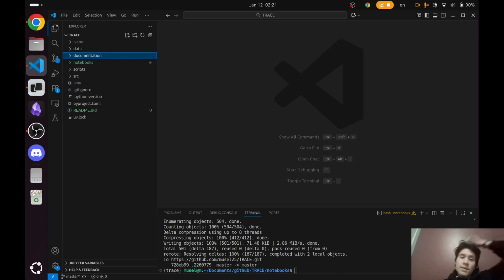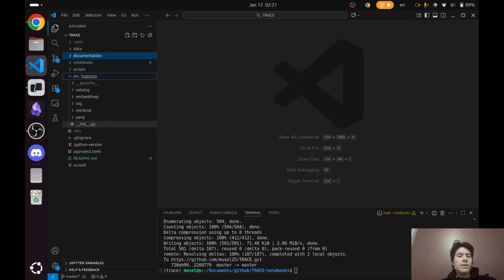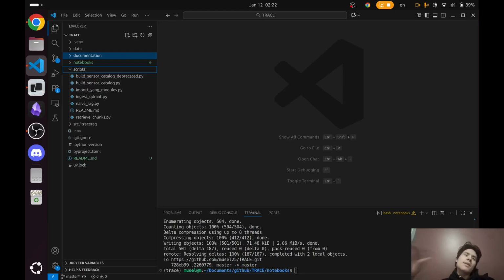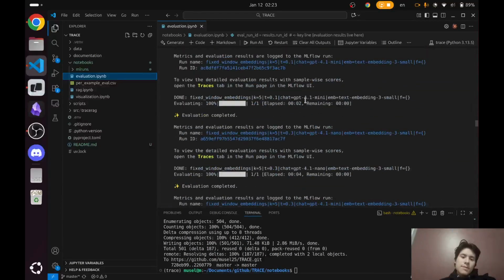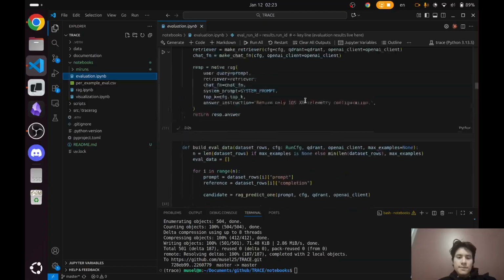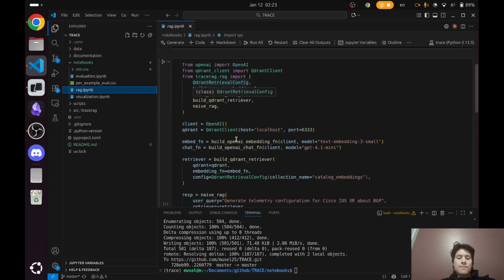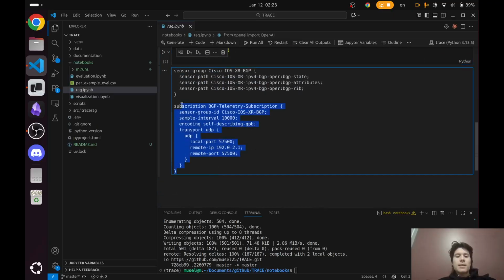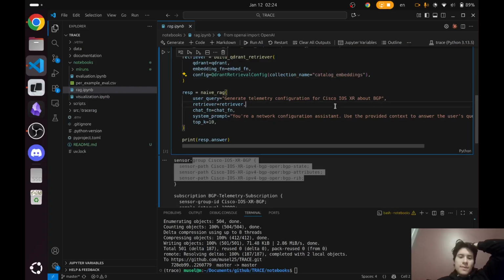Day 44 of programming until I get a job as AI research engineer